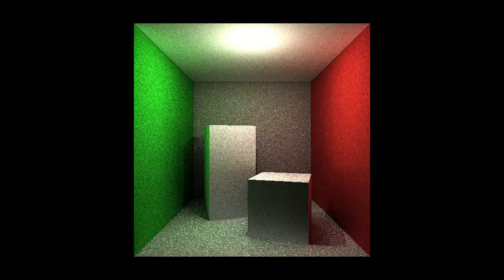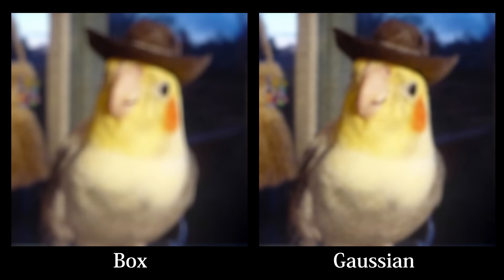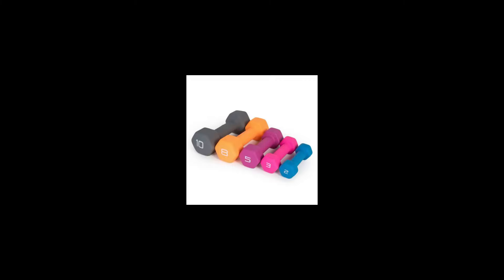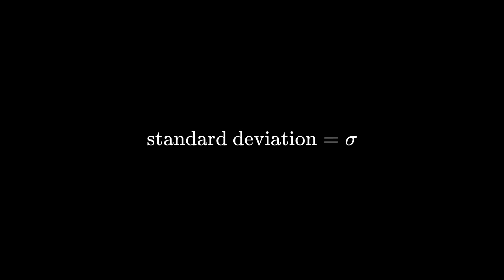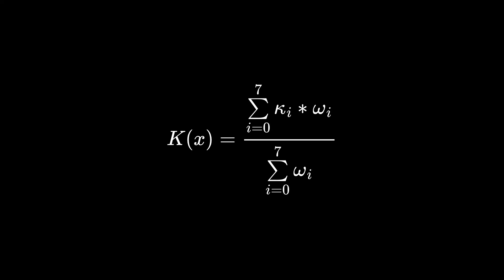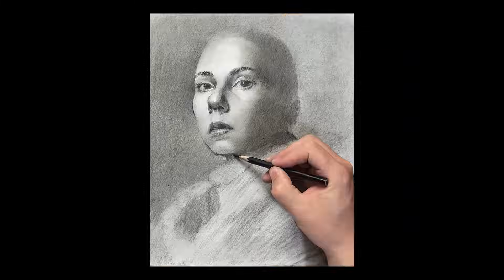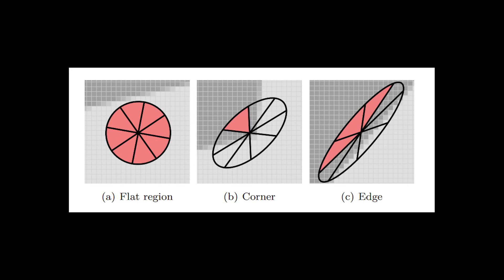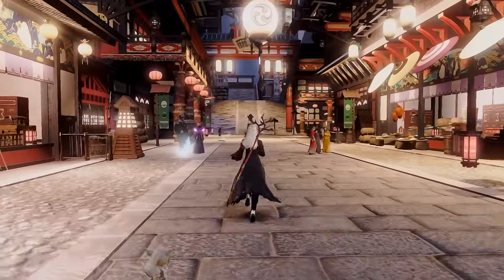This is the Kuwahara Filter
30 years ago a man attempted to denoise medical imagery and unknowingly set off a chain reaction of research developments leading to a modern day post processing effect that transforms images into paintings, but how did he do it?

References:
Anisotropic Kuwahara Filtering on the GPU - GPU Pro

Dead End Chaos Theatre - Earthbound
Climax Return - Danganronpa
Gold Falls Casino - HuniePop
Lucky Day - Jingle Punks

arrow in thumbnail drawn by thlurp